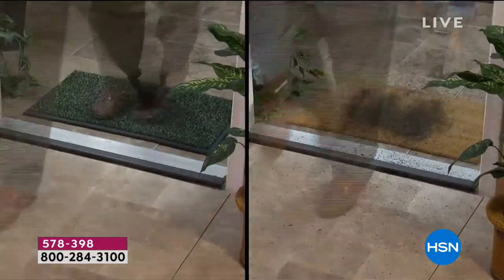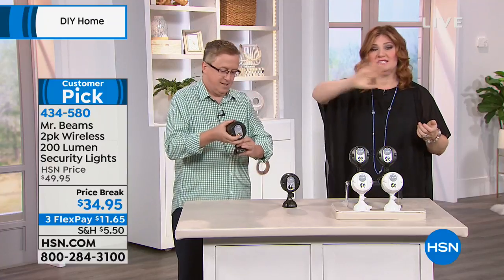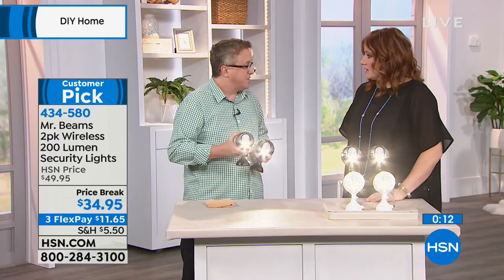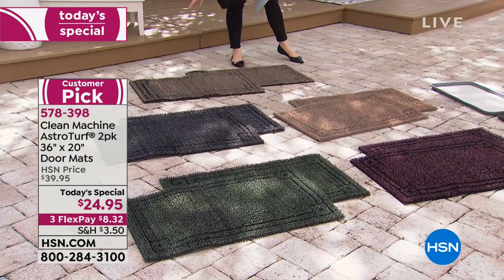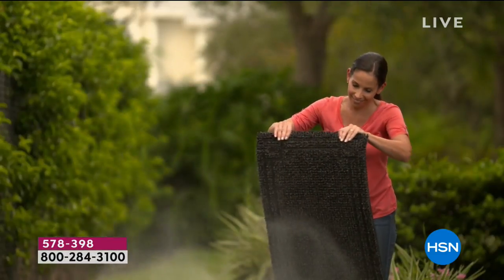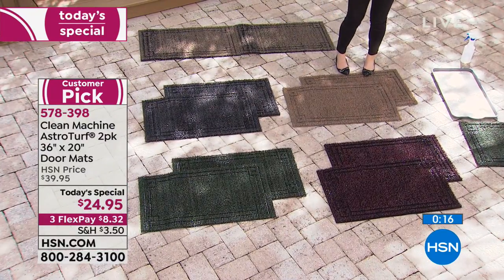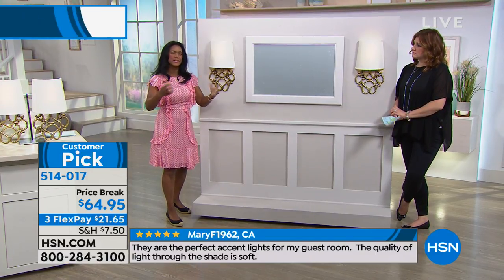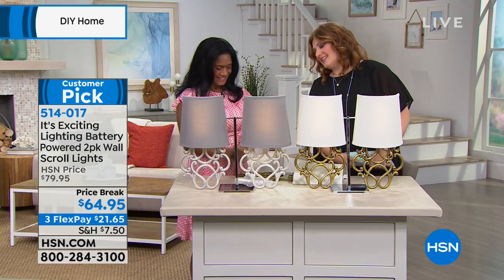HSN | DIY Home 09.24.2018 - 11 AM